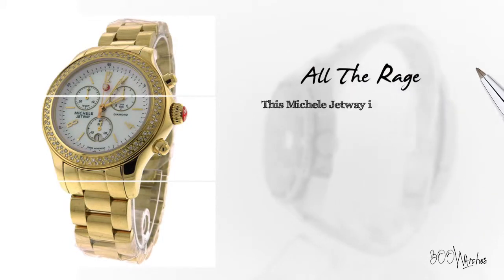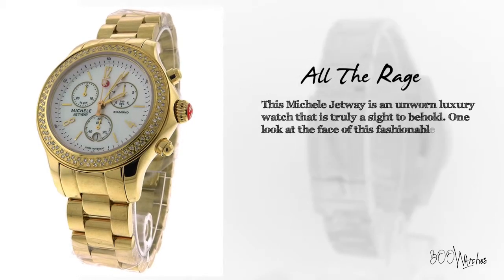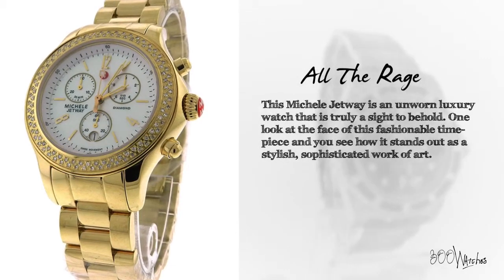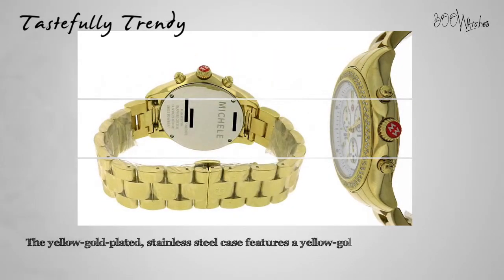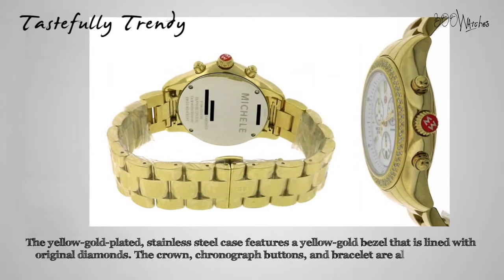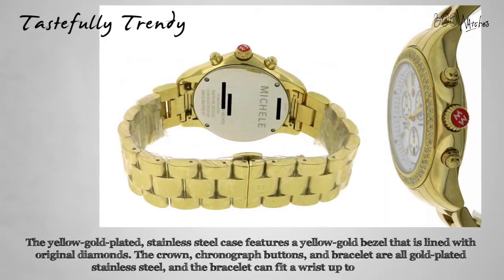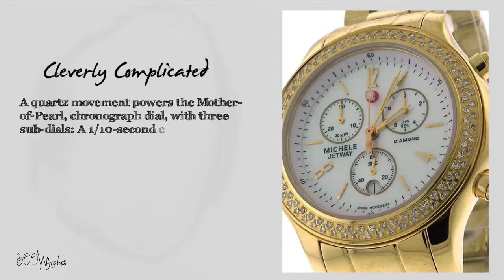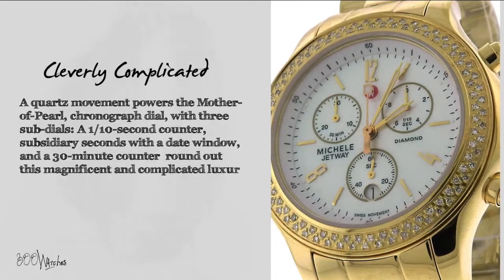See this Michele Jetway MW17A01B0025 Yellow Gold Steel Diamond MoP Watch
This Michele Jetway, model number MW17A01B0025, is an unworn luxury watch that is truly a sight to behold. Photos of the actual timepiece show that it is in excellent condition, with no signs of wear on the case, crystal, or strap. It is fully functional, guaranteed 100% authentic, and sells at a retail price of $2,295.

The yellow-gold-plated, stainless steel case features a yellow-gold bezel that is lined with original diamonds. They surround a Mother-of-Pearl, chronograph dial, with three sub-dials: A 1/10-second counter can be found between 2 and 3 o' clock; subsidiary seconds and a date window are at 6 o' clock; and a 30-minute counter is between 9 and 10 o' clock.